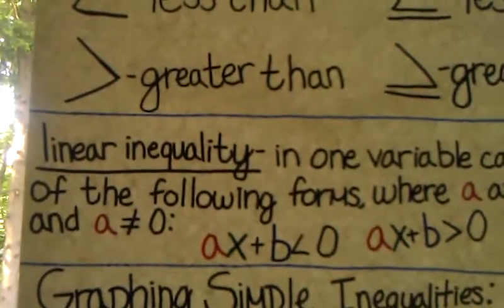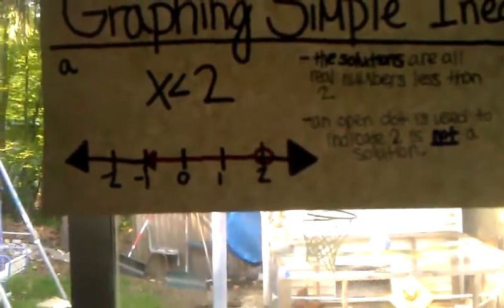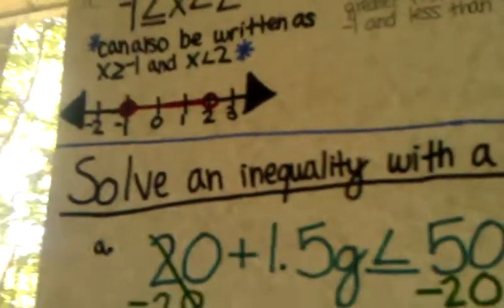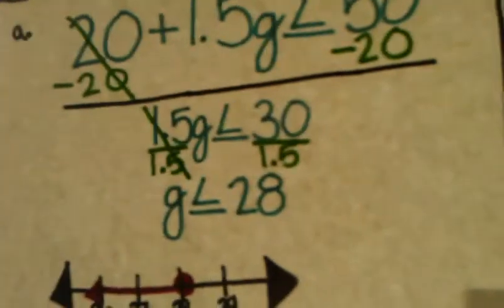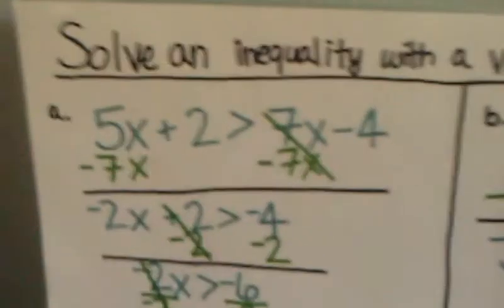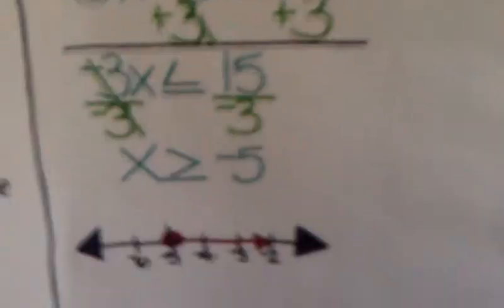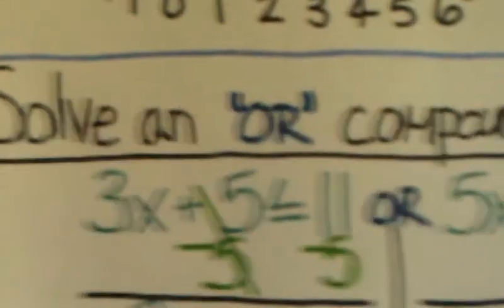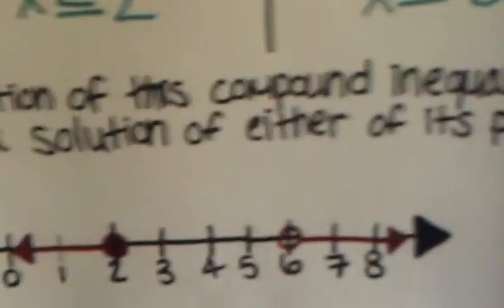Solving Linear Inequalities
this video is about solving linear inequalities on a number line.